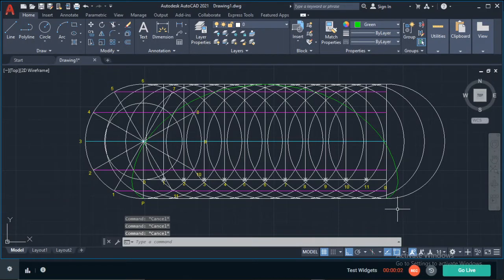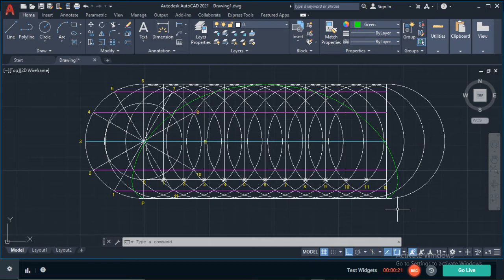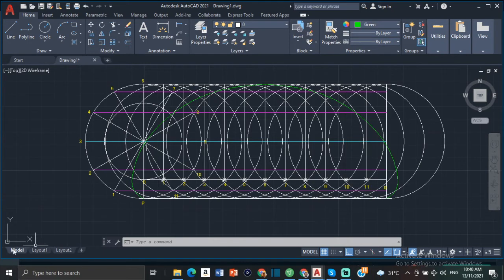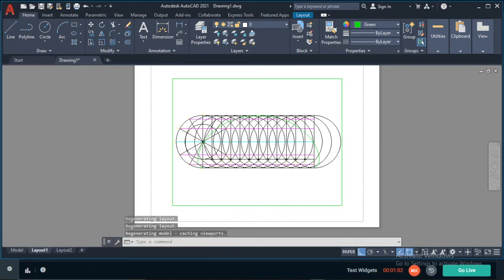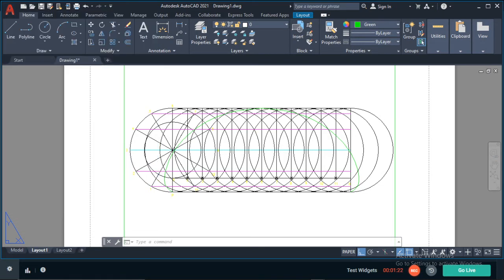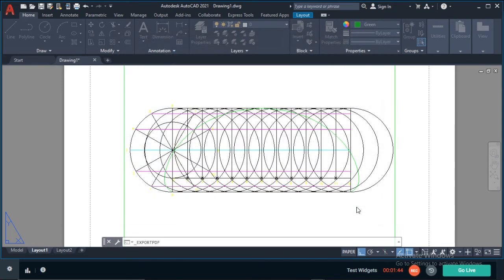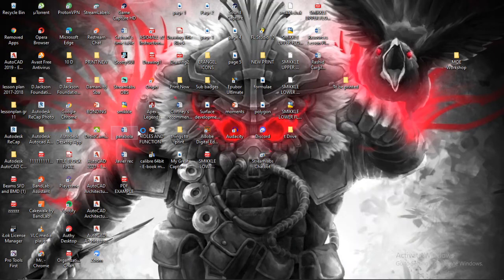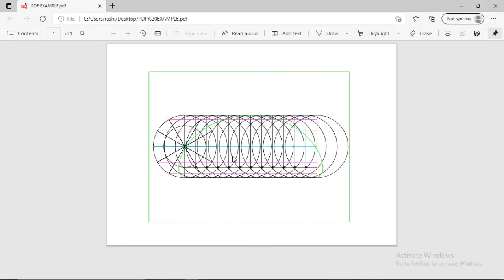HOW TO EXPORT AN AUTOCAD DRAWING TO PDF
This video explains how to export an AutoCAD drawing to PDF.  If you are interested in one on one tutoring you can head over to
and book a session with me. The link below is for a video that explains how to set up your pages when printed AutoCAD drawings.